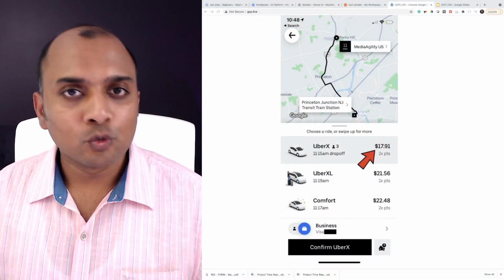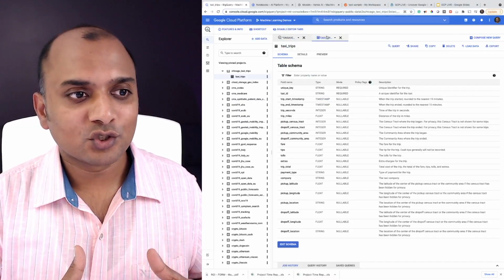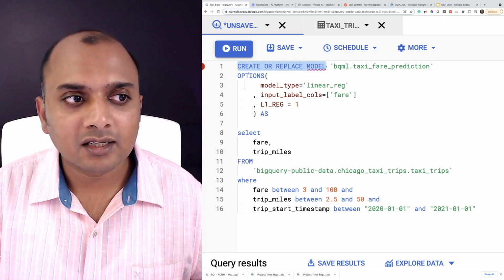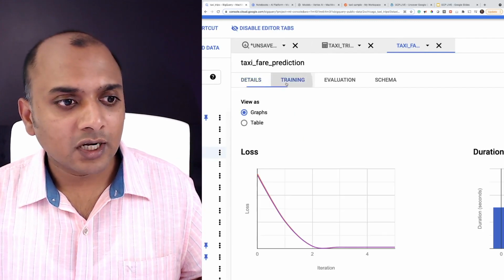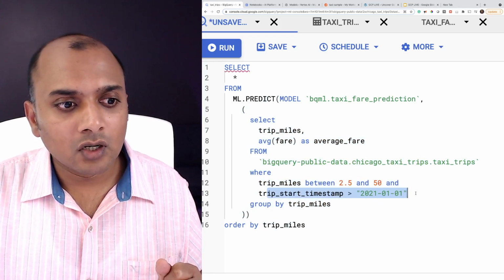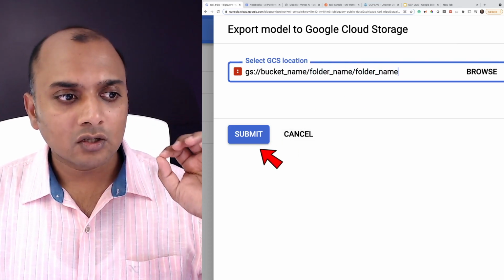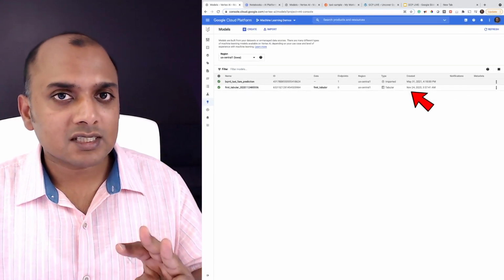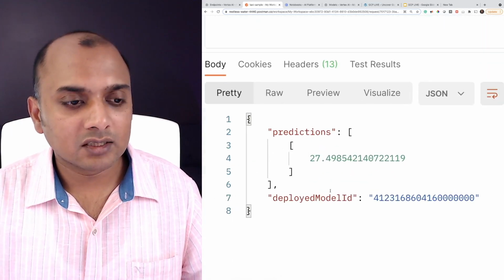Machine Learning with SQL - BigQuery ML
Now you can train Machine Learning models using SQL!!

0:00 Introduction
0:24 The use case
2:13 The data
3:33 Model Training
6:46 Batch Prediction
8:23 Real-time Prediction
12:17 Conclusion